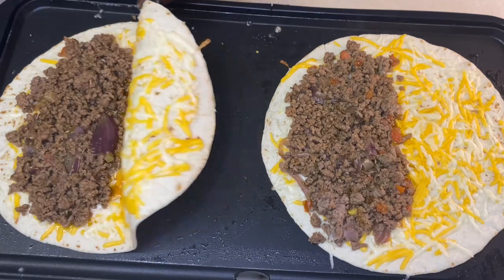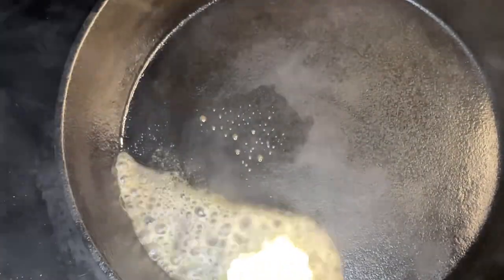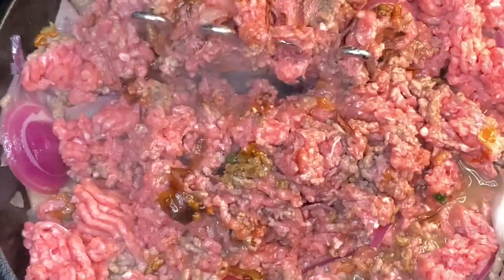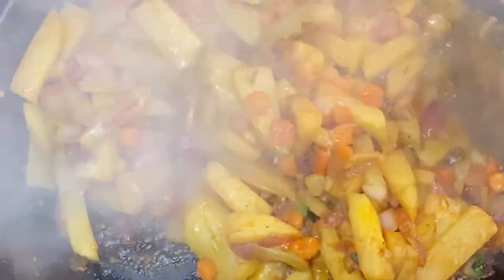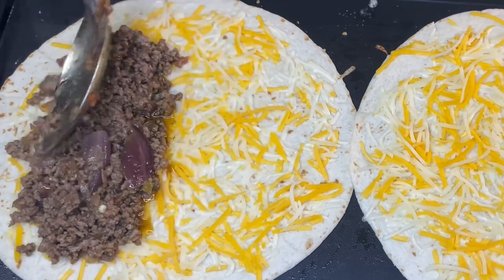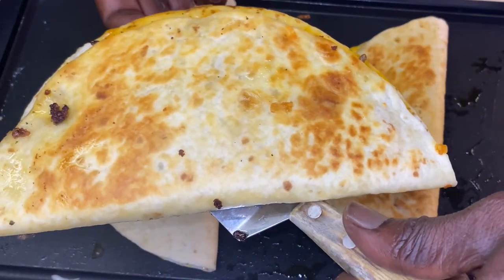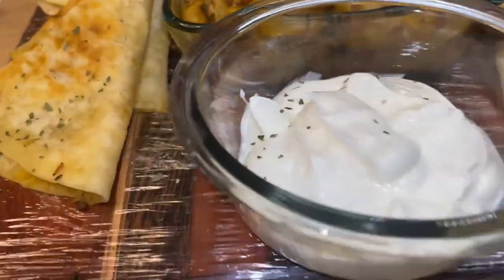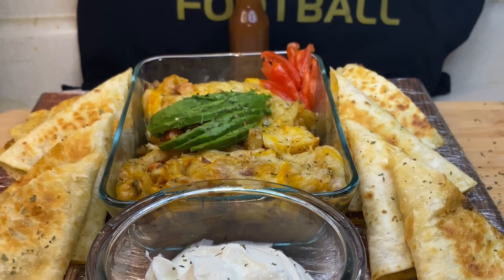These Beef Quesadillas Cost Me Less Than $6 Dollars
Hey Y’all and Thank Y’all

These Quesadillas are the Ultimate Quesadillas for a Game Day Party or just dinner on a chill night

I cooked the potatoes and for about 7 minutes on high heat then added the seasoning while on high heat, then I cut the temp to med heat for another minute and cut it off I then topped with cheese Monterey Jack, Cheddar, Colby Jack Cheese I baked this in the cast iron skillet in the oven at 325 for 10/15 minutes.